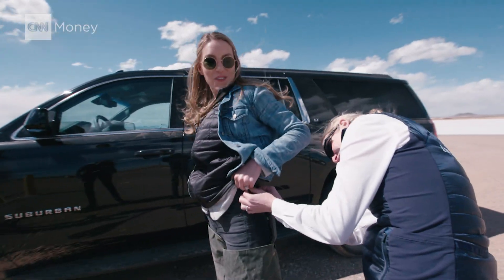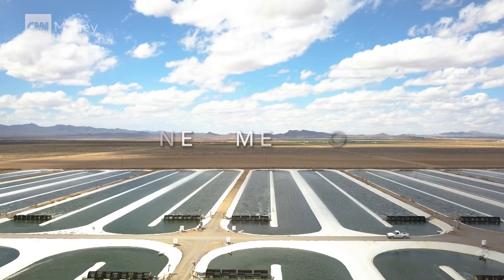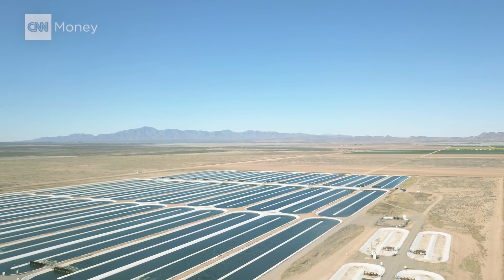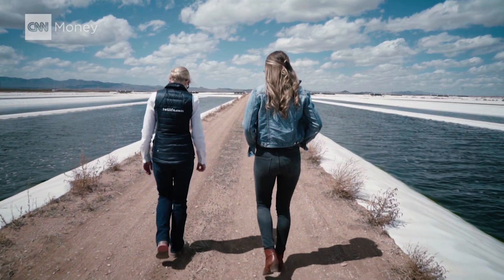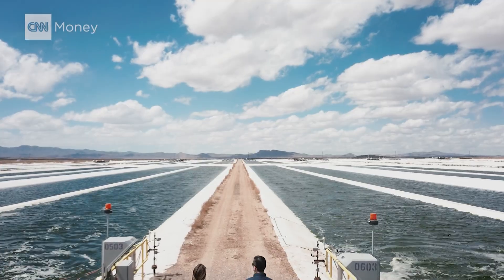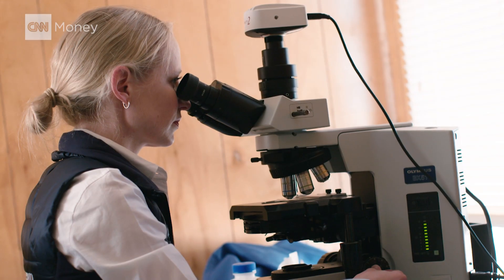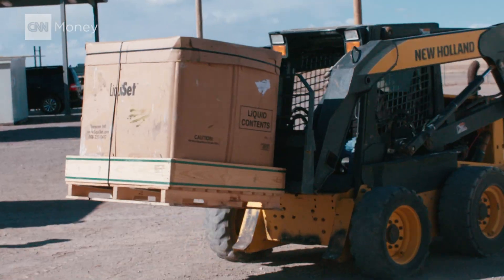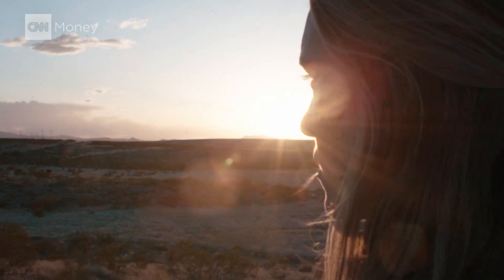Is algae the food of the future? | Mission Ahead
In the middle of the New Mexican desert there's a company called iWi that's farming algae for people to eat. Could this miracle marine plant feed our growing population?

Mission Ahead is a series that takes you inside the companies tackling the world's biggest problems. The outcome? Solutions you have to see to believe.

CNN Business brings you the latest news about the companies, personalities, and innovations that are driving business forward.